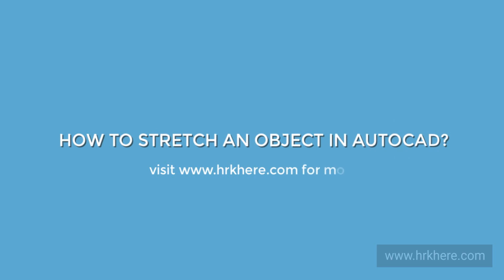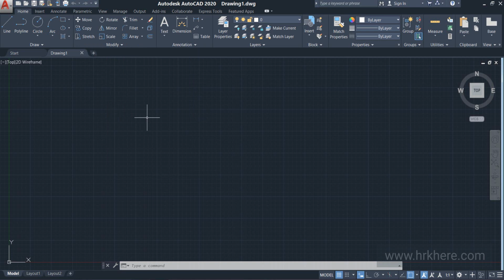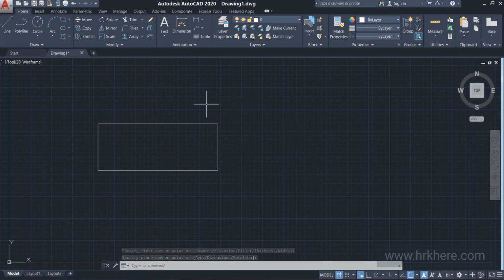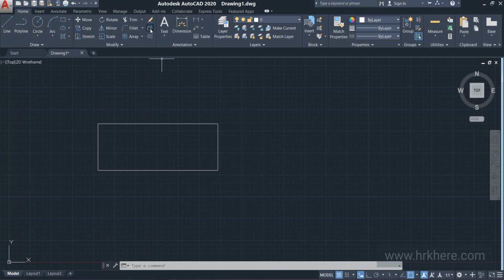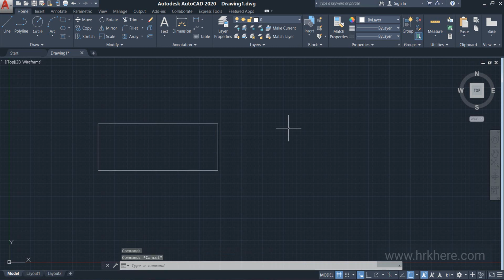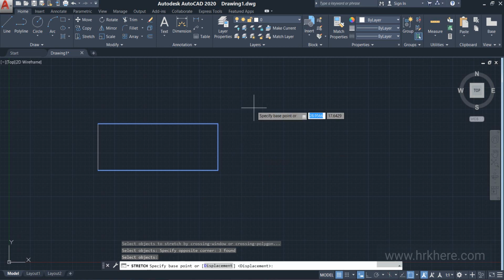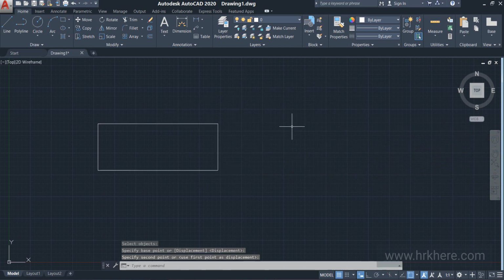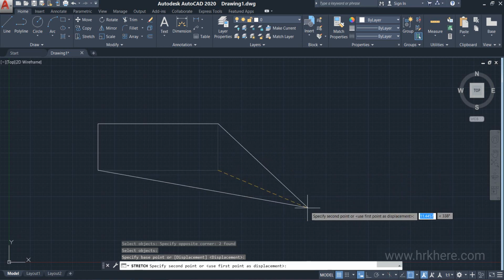HOW TO USE THE STRETCH COMMAND IN AUTOCAD?